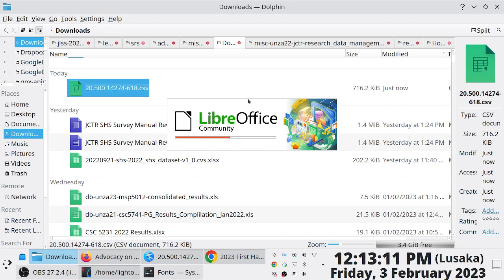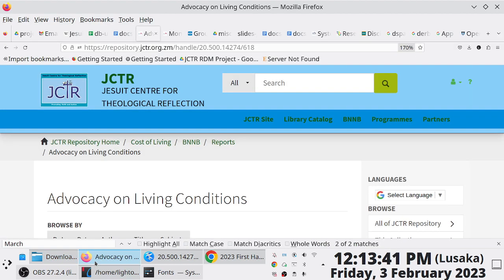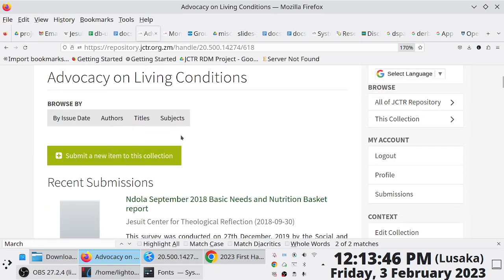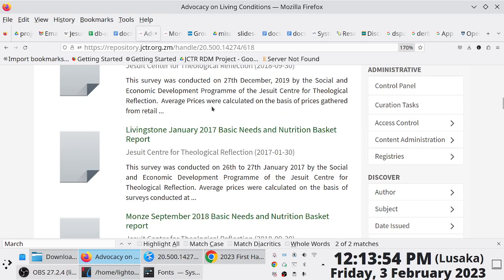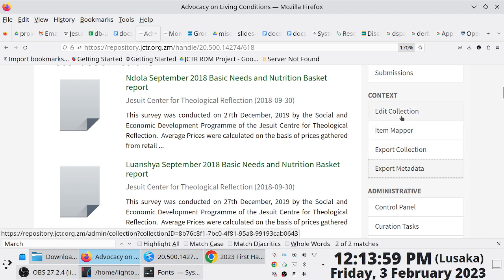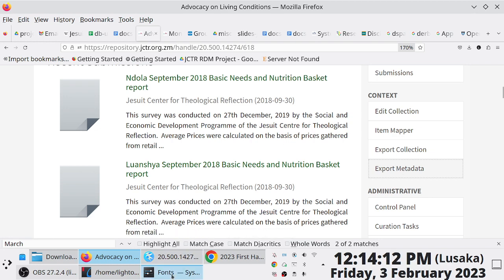[Demonstration] Batch Metadata Editing in DSpace Using CSV Metadata Import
In this screencast snippet, we go through a typical workflow used when batch editing metadata in DSpace [1].

This screencast is a segment of Day 4 (February 2, 2023) of a five day-long Research Data Management Infrastructure training session conducted with staff at The Jesuit Centre for Theological Reflection.

## Timeline
00:00:00 Simple Archive Format: Overview
00:06:31 Random Interaction About ChatGPT
00:07:32 Simple Archive Format: CSV File Format
00:09:00 Preparing Dataset for Batch Ingestion
00:15:45 Preparing Batch Ingestion Metadata: Overview
00:16:42 Preparing Batch Ingestion Metadata: Using Google Sheets
00:26:56 Simple Archive Format: Using SAFBuilder
00:29:35 Simple Archive Format: Batch Ingestion Using Web Interface
00:32:34 Simple Archive Format: Verifying Batch Ingestion
00:34:16 About Object Provenance Metadata